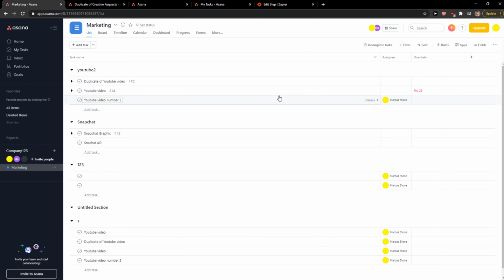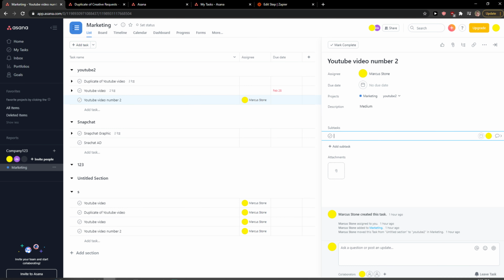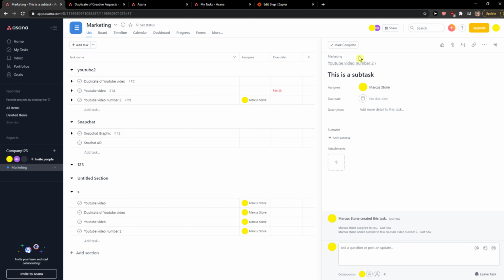How To Add Subtask In Asana